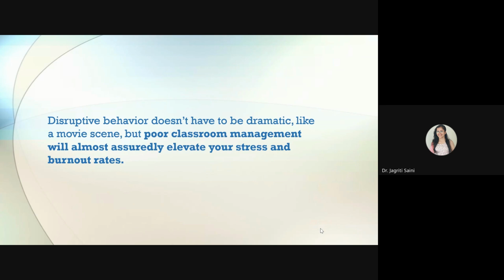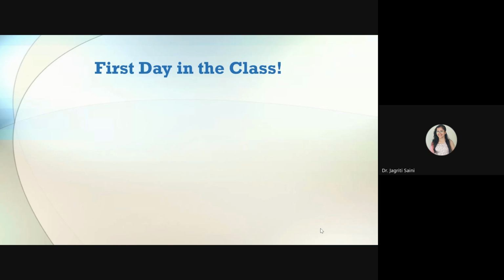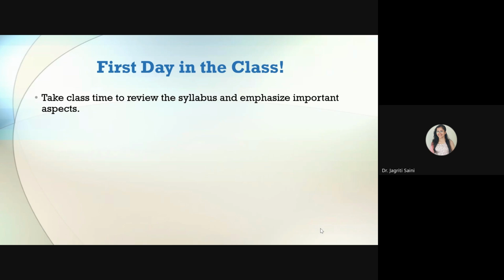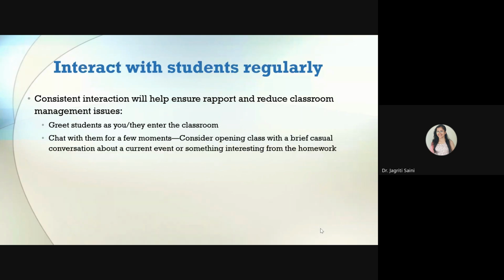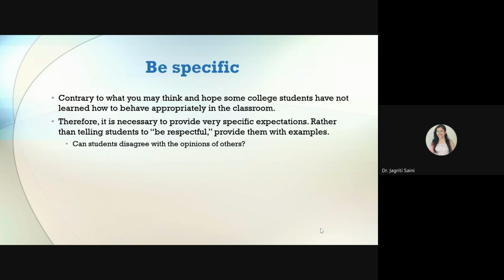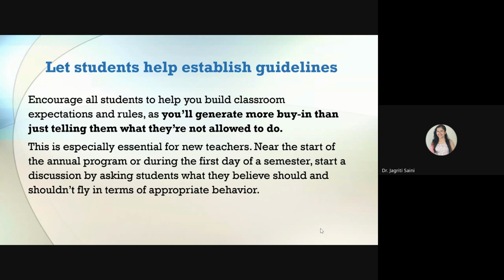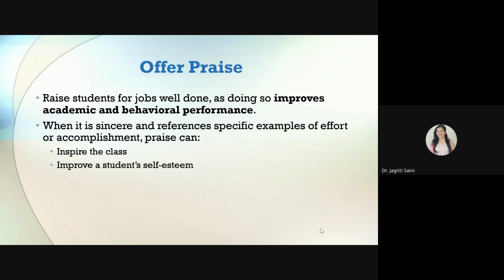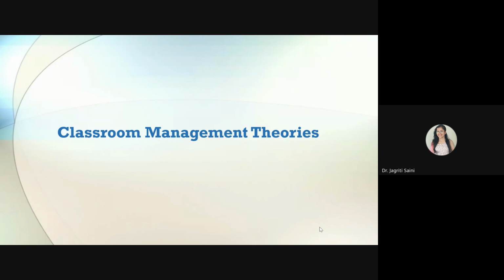Classroom management Jagriti Saini